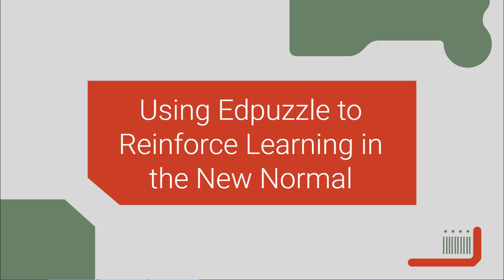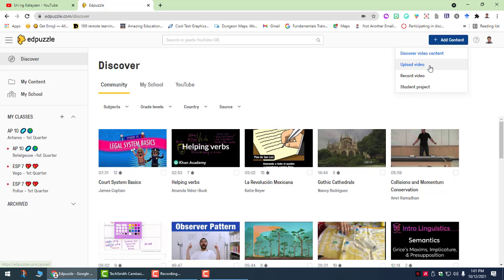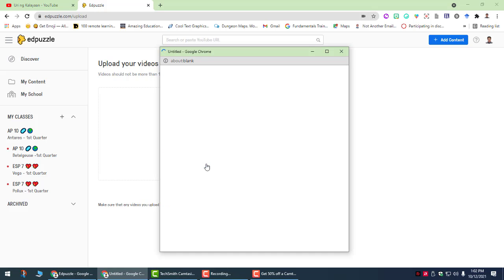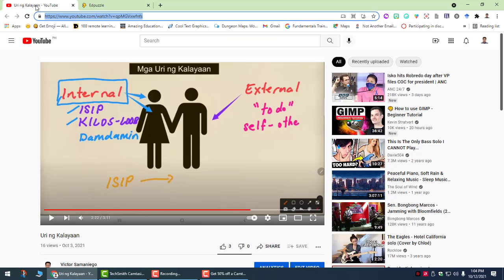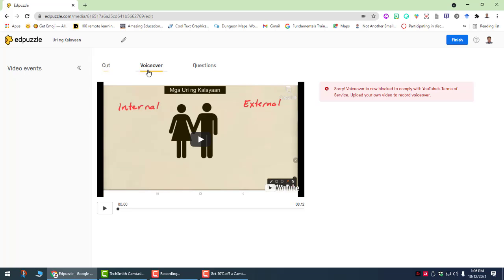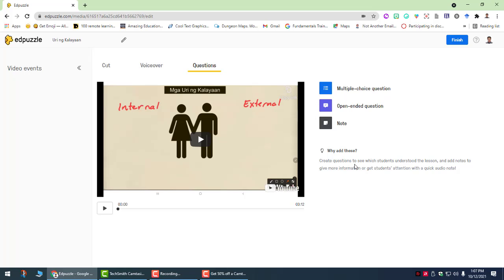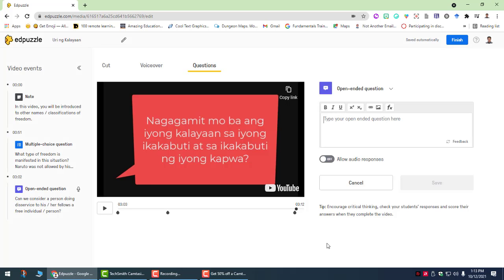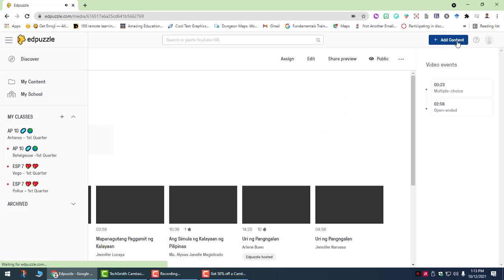FOR CL Area Create your 1st Edpuzzle Video